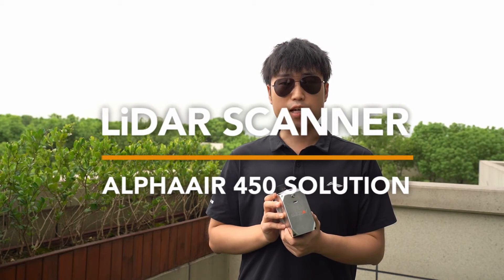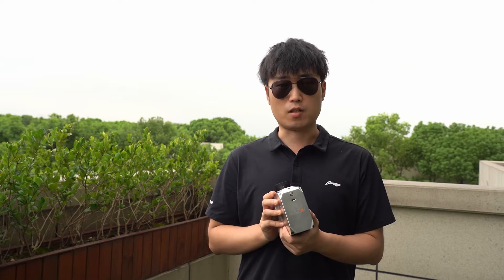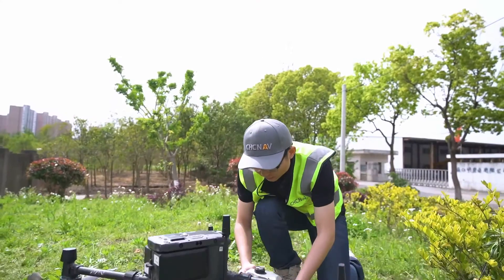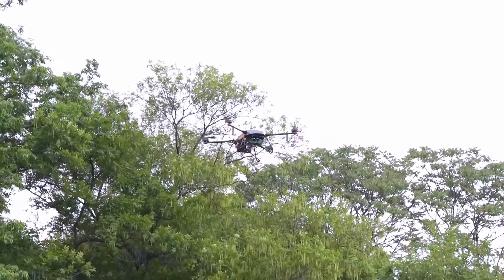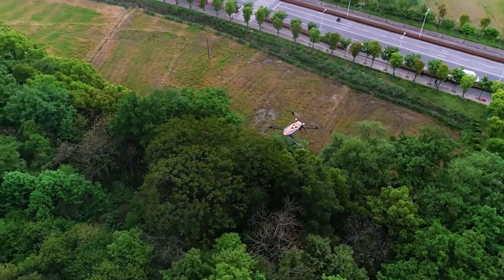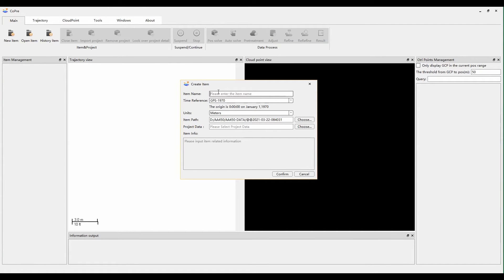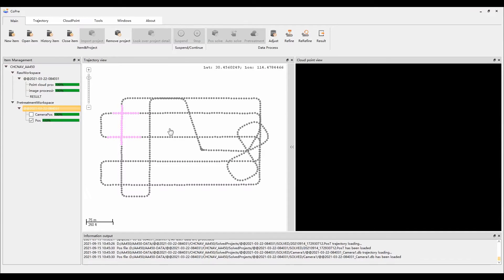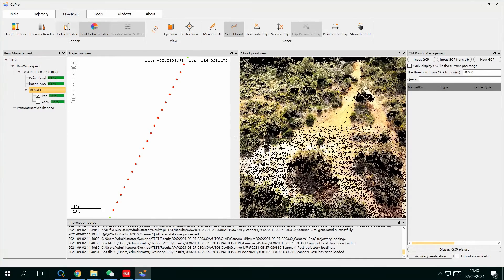The AlphaAir 450 LiDAR Scanner Improves 3D Reality Capture Results | CHCNAV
Check out how the AlphaAir 450 LiDAR System and CoPre 2 Software can improve your LiDAR aerial survey results beyond your expectations. Available for DJI M300 or CHCNAV BB4 drones, the AA450 LiDAR solution is used for power line inspection, topographic mapping, emergency response, agricultural and forestry aerial surveys.

The CHCNAV CoPre 2 software can not only be used to process raw data, but also to significantly improve data quality and produce point clouds in LAS format with RGB information.